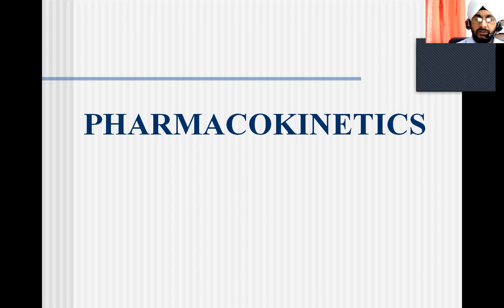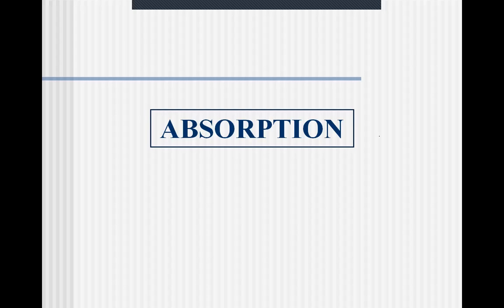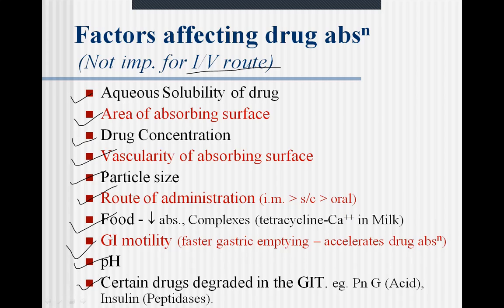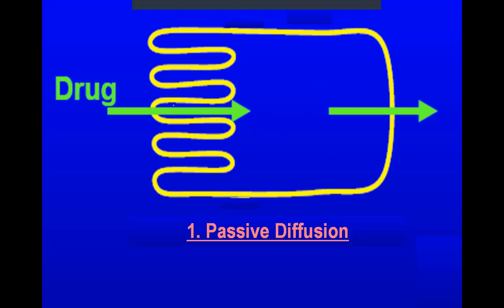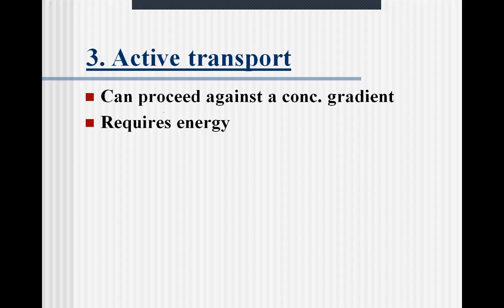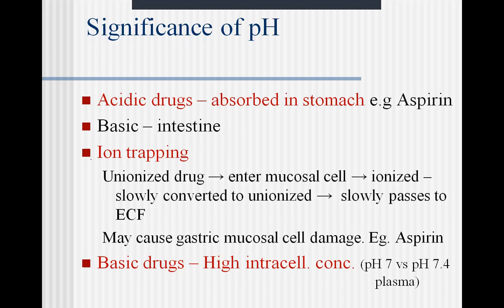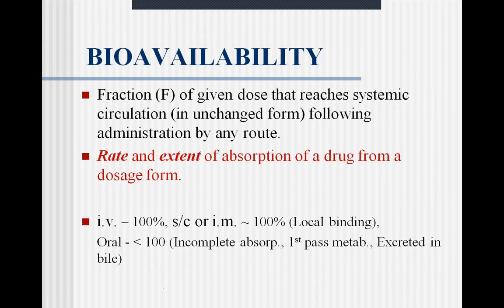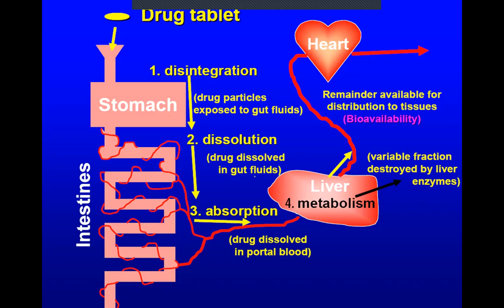PH 1 4 Absorption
Tried to simplify the Pharmacokinetics -  with taking first session of Absorption, under the PH1.4 Describe absorption, distribution, metabolism and excretion of drugs